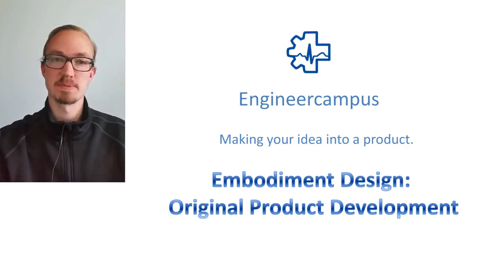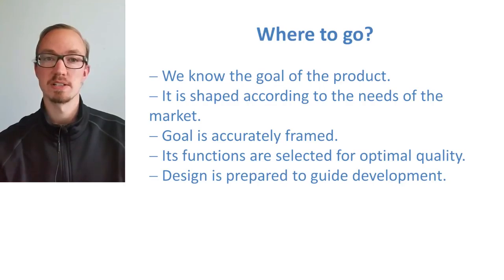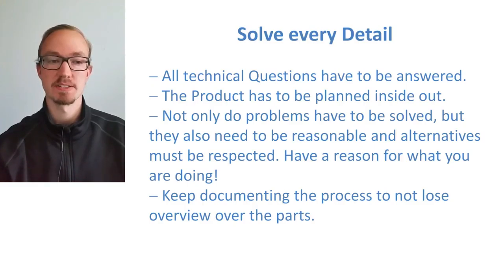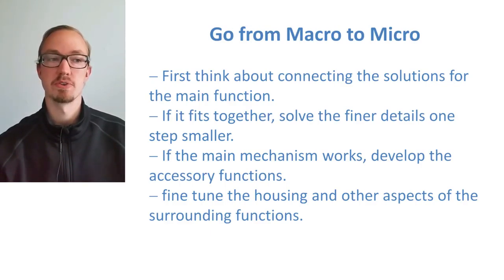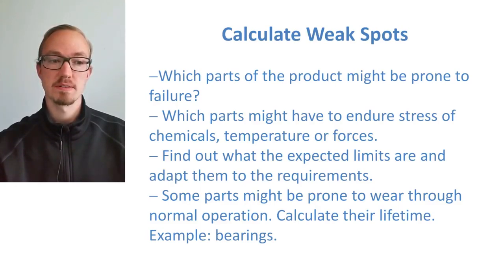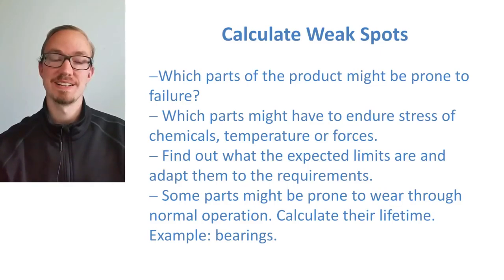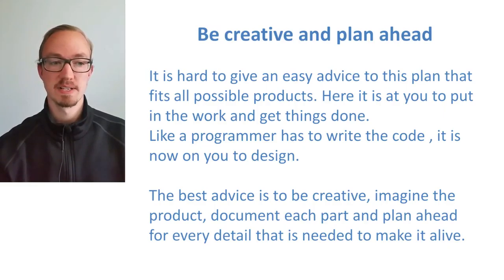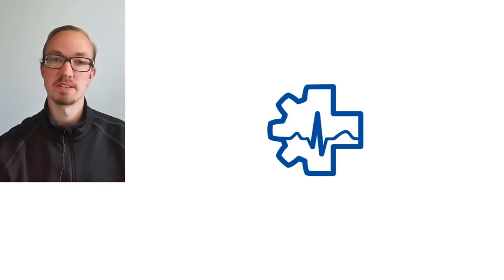Step 8 - Embodiment Design: Original Product Development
When you are interested in building your own product, read my 13 Steps to your Product